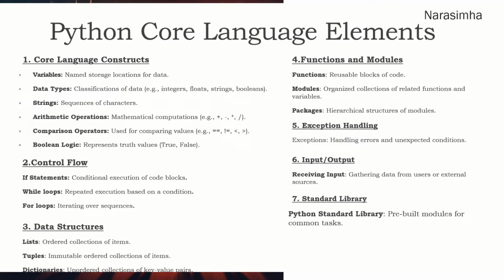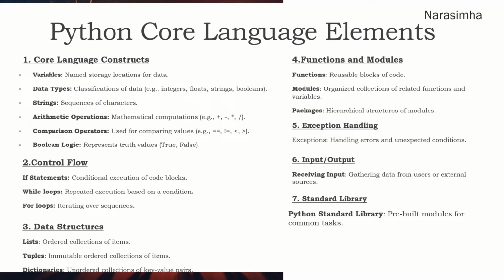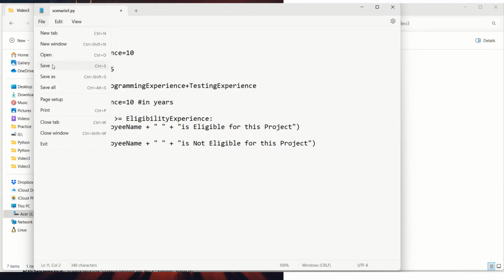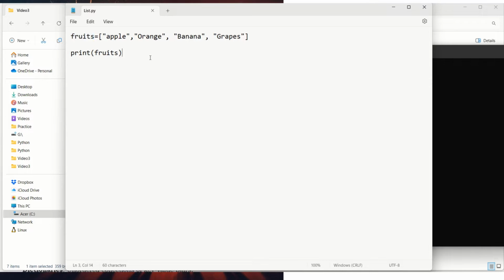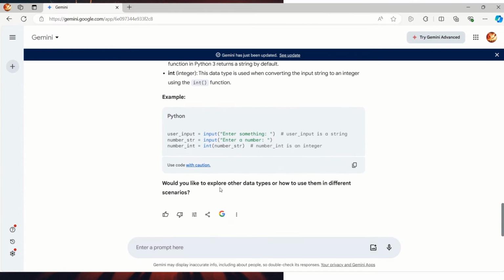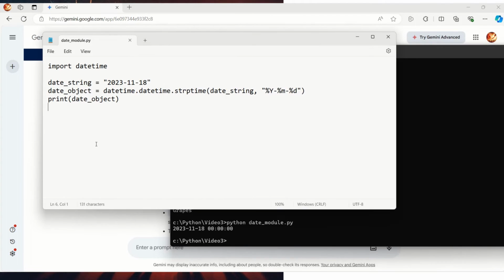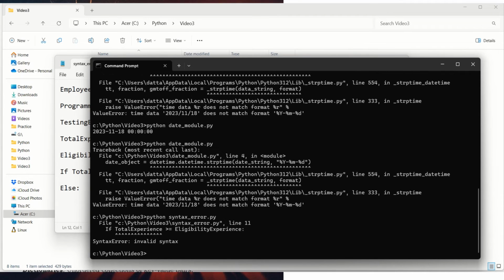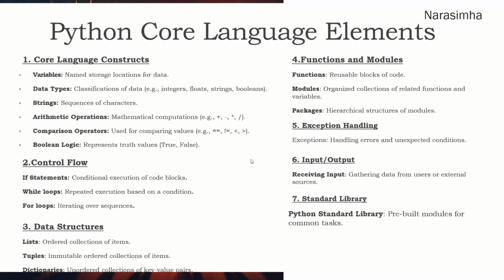3.Python Primer : Zero to Coding with Gemini - Core Language Elements, Gemini Usage, debugging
Core Language Constructs:
• Variables are like containers that hold different types of data.
• Data Types categorize data into various forms like numbers, text, and logical values.

Control Flow:
• If statements let you execute code based on certain conditions.
• Loops help you repeat actions multiple times, either a specific number of times or while a condition is true.

Data Structures:
• Lists are versatile containers to store and organize items.
• Tuples are similar to lists but cannot be changed once created.

Functions and Modules:
• Functions are reusable code blocks that perform specific tasks.
• Modules are collections of related functions and variables, helping organize code.

Exception Handling:
• Exceptions are errors that can occur during program execution, and you can handle them gracefully.

Input/Output:
• Your program can interact with the user or external sources to receive data.

Standard Library:
• Python comes with a built-in set of tools called the standard library, offering pre-made solutions for common tasks.